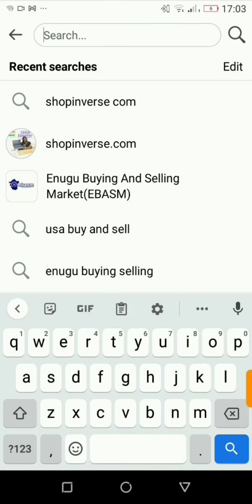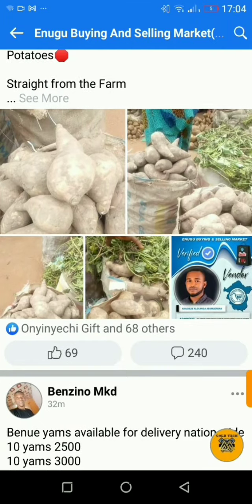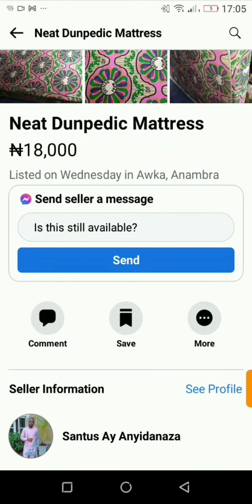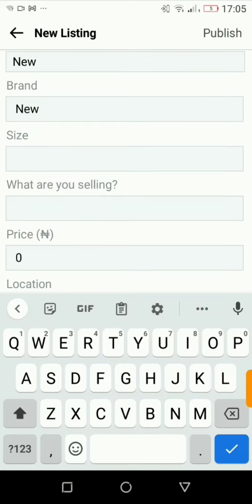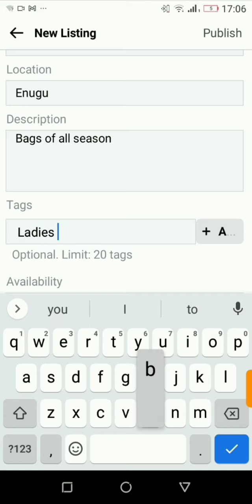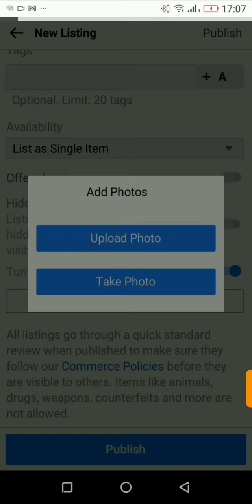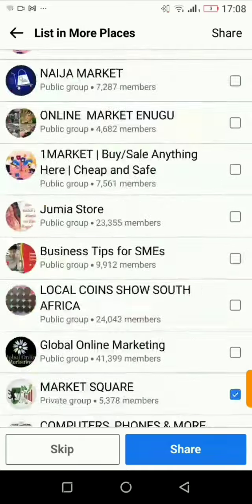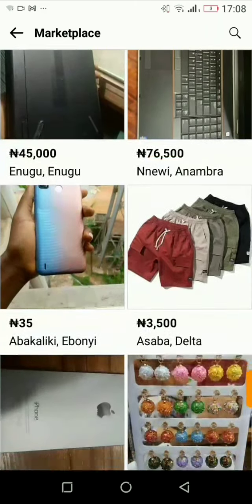HOW TO ADVERTISE ON FACEBOOK IN 2022 WITHOUT PAID ADS / (FREE FACEBOOK ADS)STEP BY TUTORIAL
Are you looking for a way to advertise on Facebook without spending any money? In this video, I'm going to show you the basics of how to advertise on Facebook without having to spend your money. See how thousands of professional marketers and agencies have been using these AI tools for making their advertising process simpler!  Facebook ads, facebook ads tutorial on this channel ,this will video is also facebook ads for beginners,  updated tutorial about facebook ads 2021
—facebook free ads
digital marketing
free facebook marketing # Facebook ads,
facebook ads tutorial #,facebook ads for beginners
#,facebook ads 2021